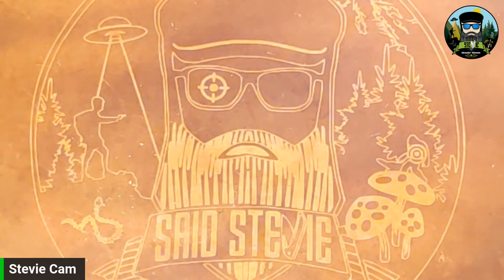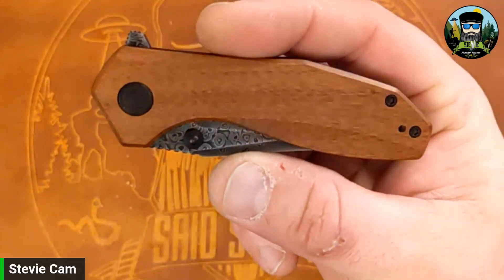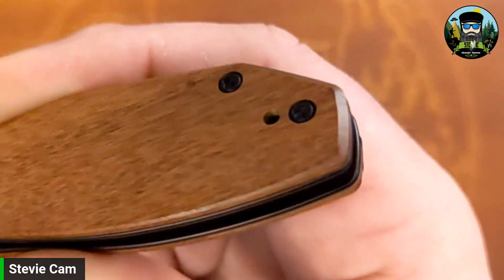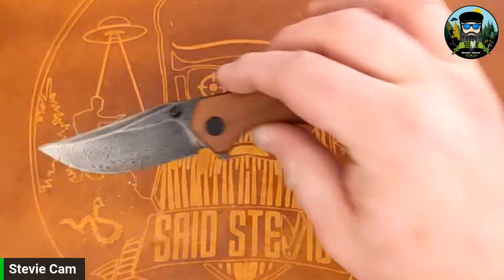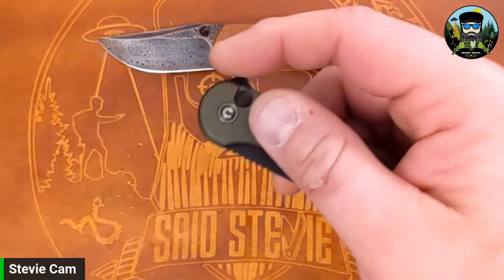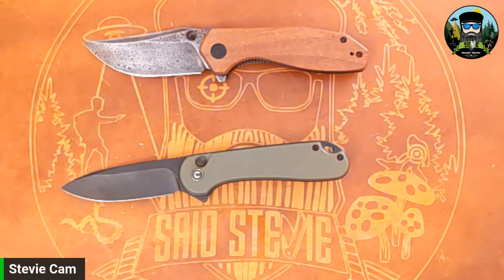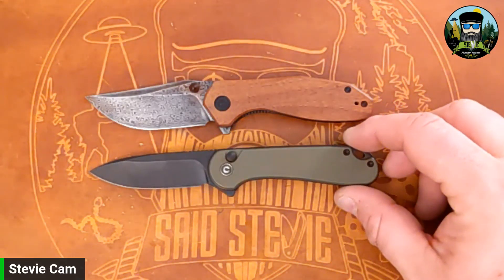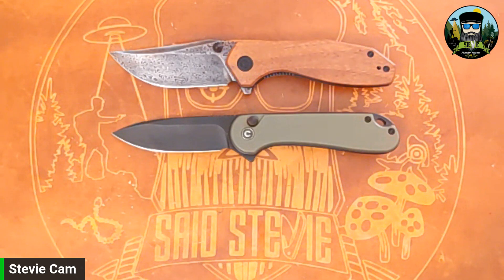Two New Knives from Civivi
Salutations friends. Shout out to the Apex Pass Around Group for letting me check these two new knives from Civivi out!

CIVIVI Elementum II Button Lock

CIVIVI ODD 22